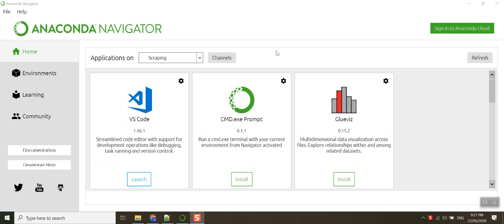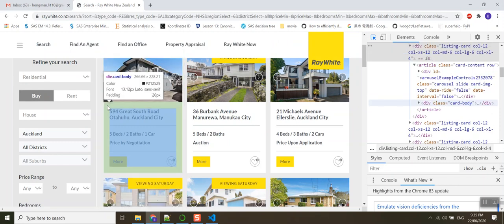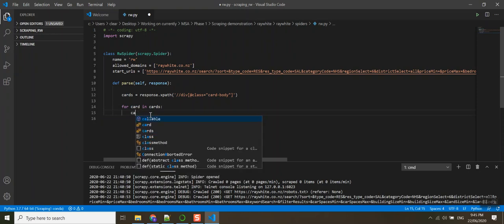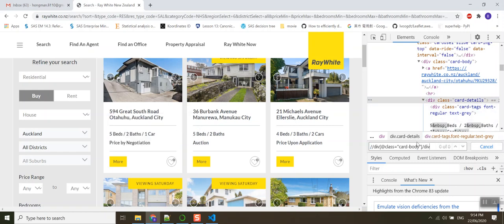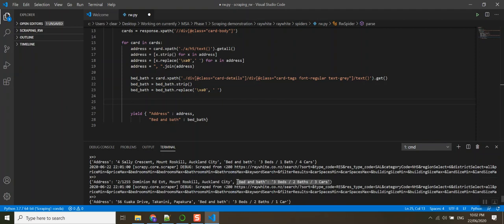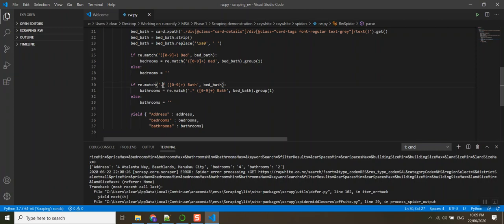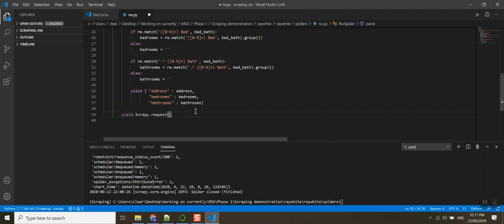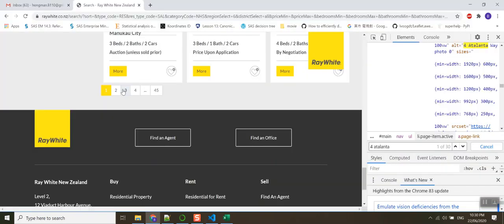(Extra Material) Data Science - Webscraping with Scrapy - NZMSA 2020 Phase 1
This is a video explaining how web scraping was done in order to produce a dataset for NZMSA Phase 1 Data Sciece Pathway.